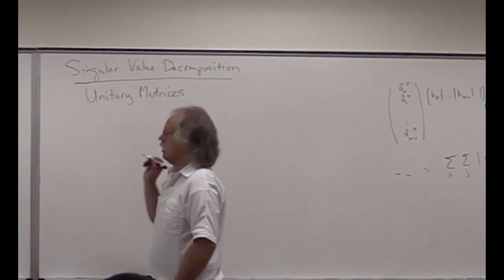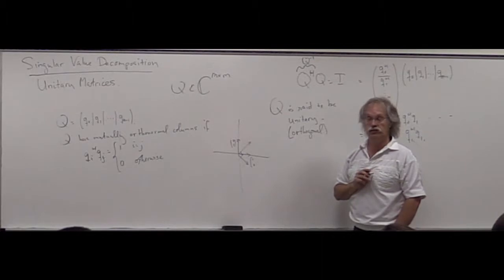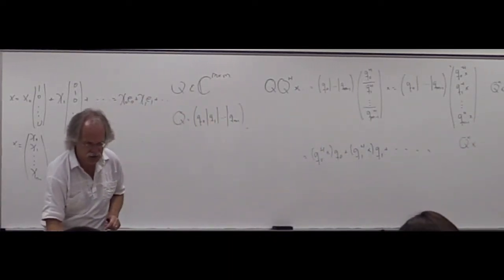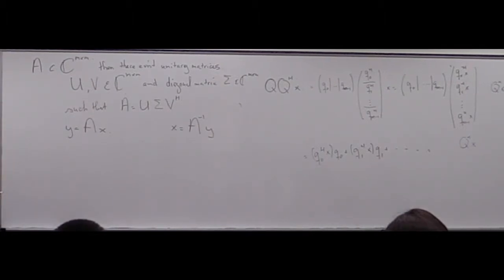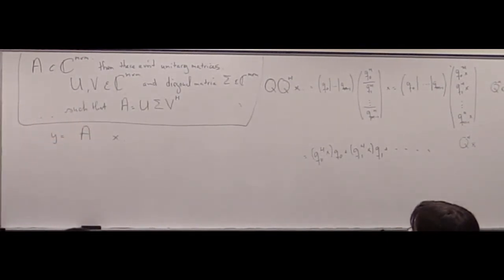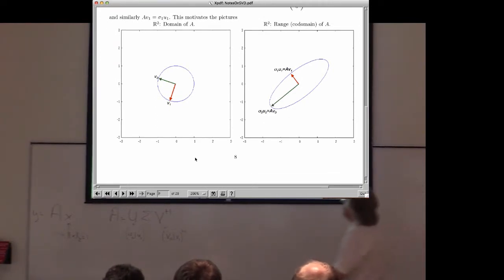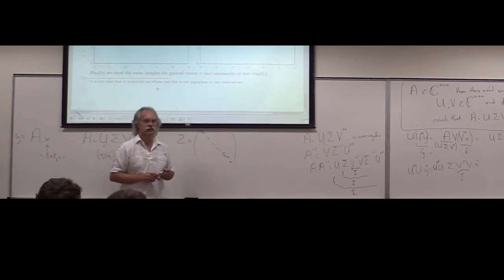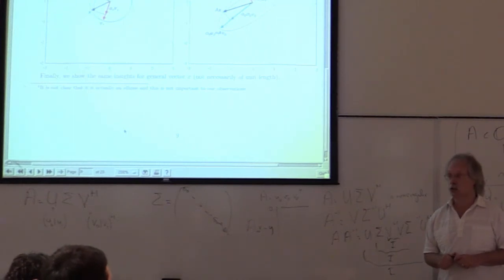LAFF-NLA Orthogonality and the SVD Part 1 (Notes at